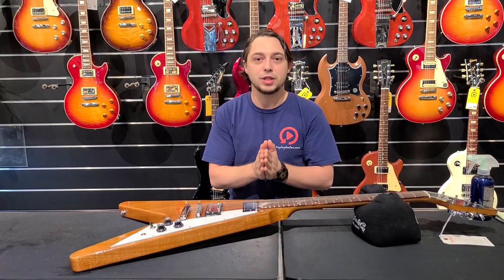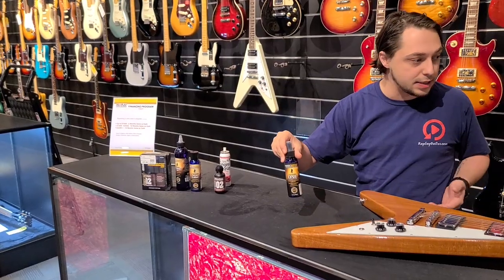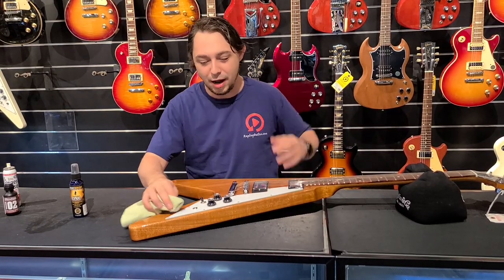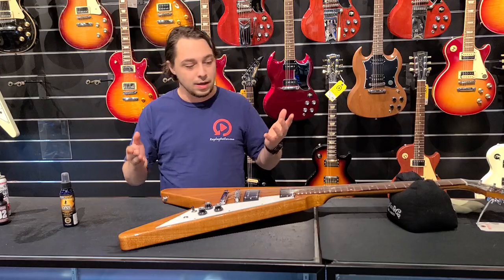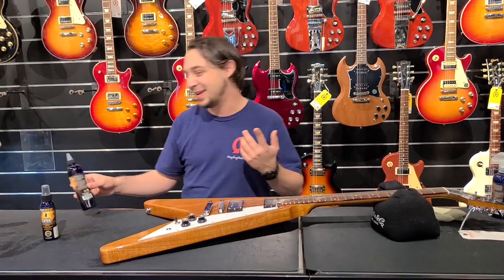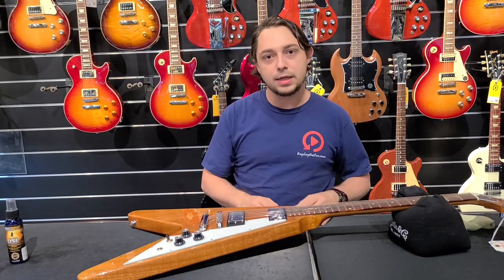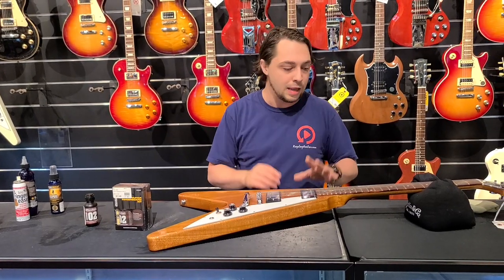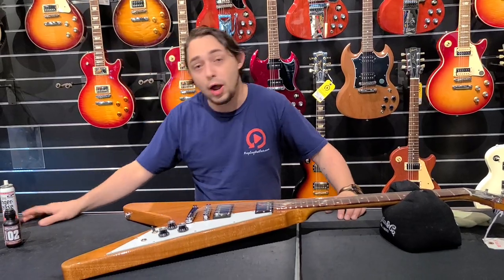Best Guitar Cleaning Products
We have a lot of customers ask us what cleaners and polish that we use. It was time to make a video showing off what we use. We hope this helps you determine what you will purchase next time you need a great guitar cleaner.